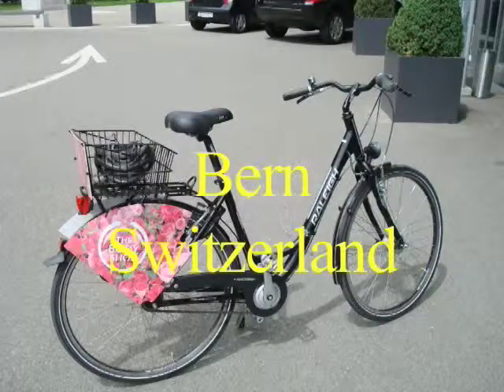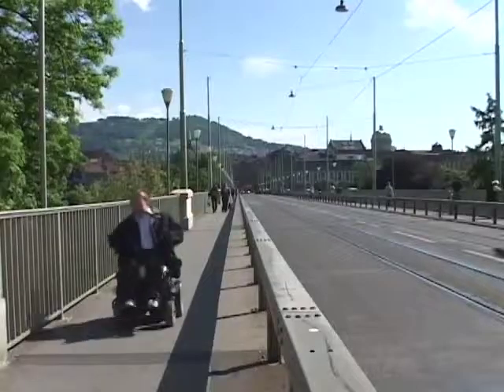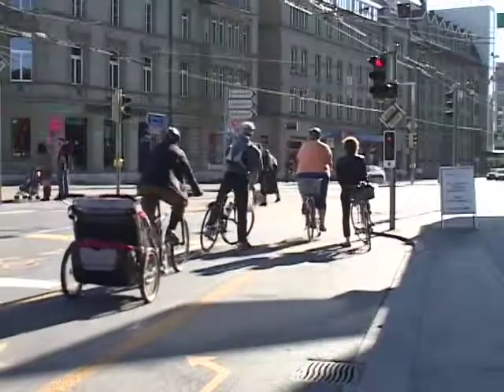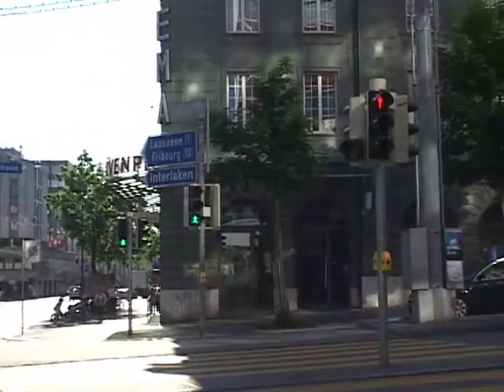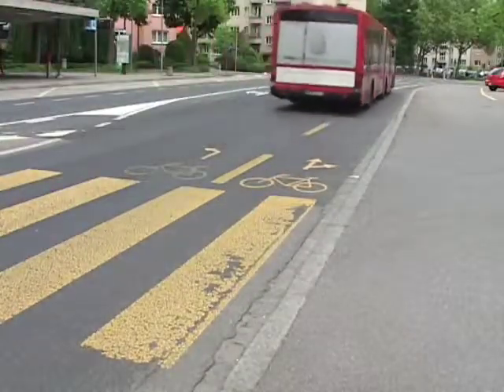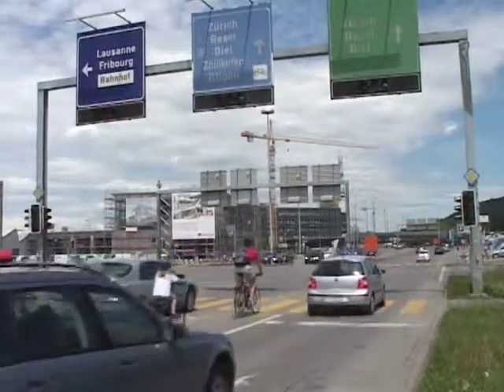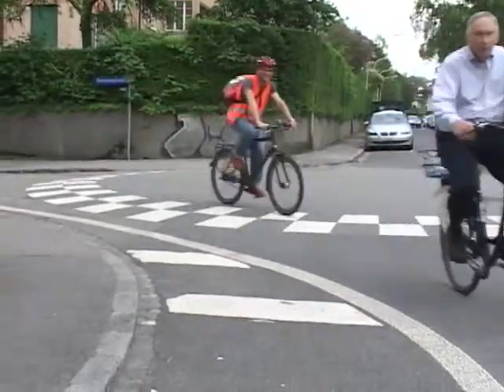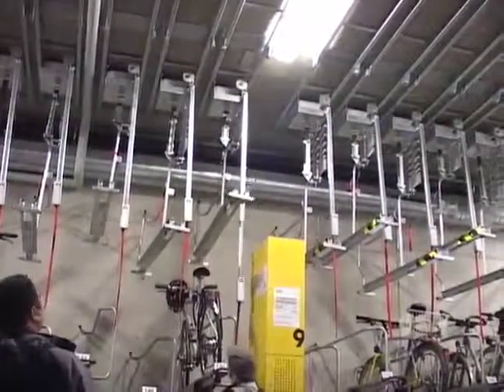International Scan on Pedestrian and Bicyclist Safety & Mobility - Bern